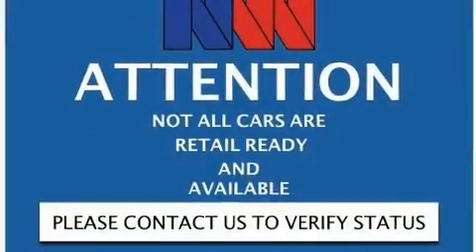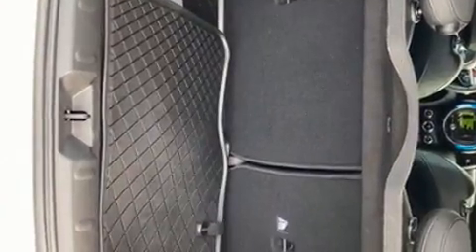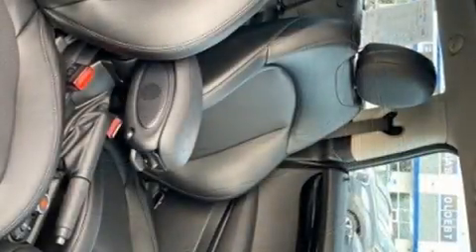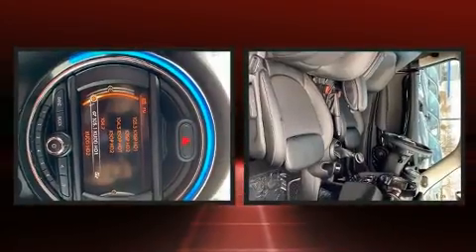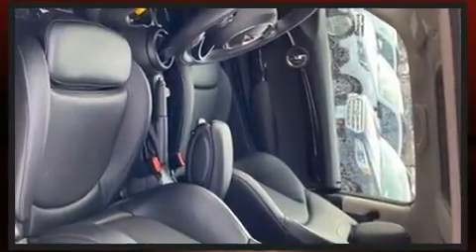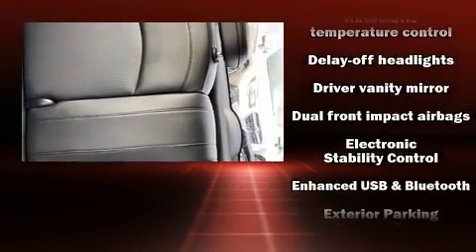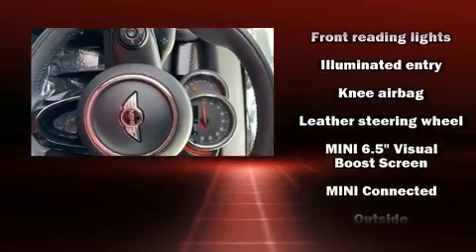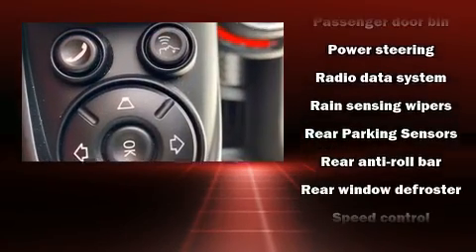2018 MINI Cooper S Base in Salt Lake City, UT 84111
Here's a great deal on a 2018 MINI Hardtop. This 2 door, 4 passenger hatchback just recently passed the 10,000 mile mark! It features an automatic transmission, front-wheel drive, and a 2 liter 4 cylinder engine. A turbocharger further enhances performance, while also preserving fuel economy. A wealth of standard features means that you no longer have to sacrifice. Such as remote keyless entry, a leather steering wheel, a trip computer, front bucket seats, heated door mirrors, cruise control, an overhead console, and a split folding rear seat. Storage solutions are integrated throughout the interior, demonstrating thoughtful attention to detail. With side curtain airbags supplementing the rest of the safety network, you can be assured that you and your passengers will experience top-tier protection. A Carfax history report provides you peace of mind by detailing information related to past owners and service records. Our sales reps are knowledgeable and professional. They'll work with you to find the right vehicle at a price you can afford. Please don't hesitate to give us a call.